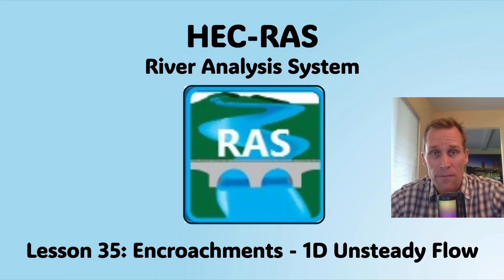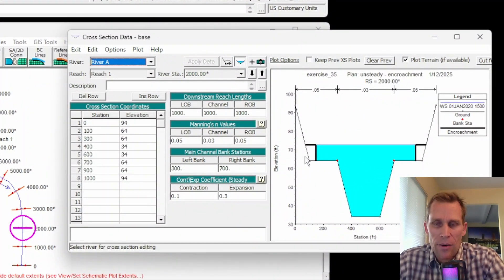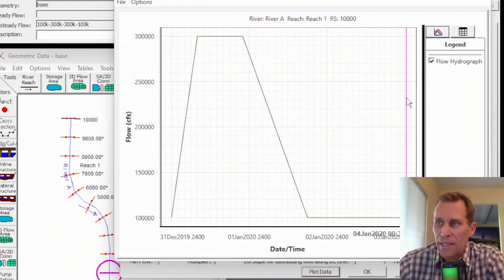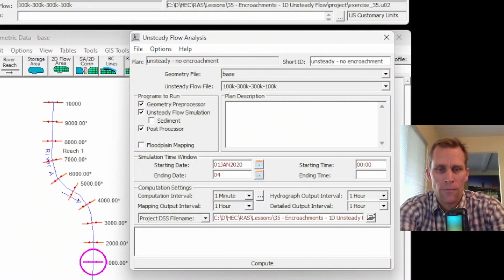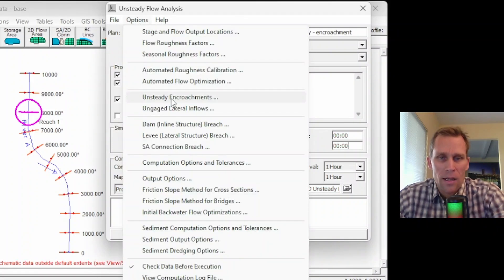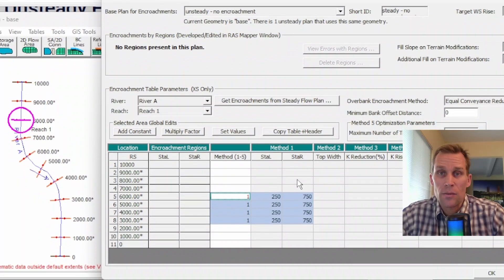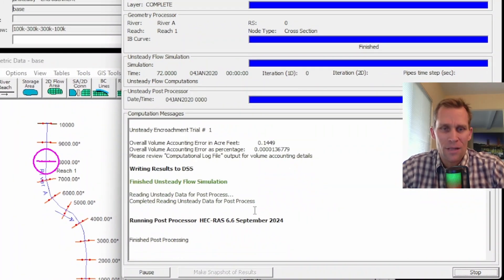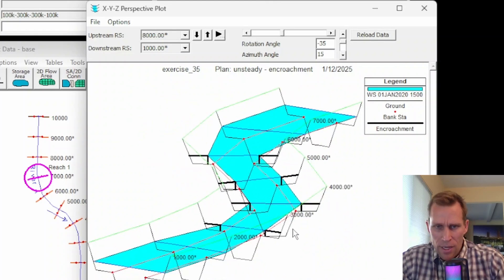HEC RAS Lesson 35 - Encroachments - 1D Unsteady Flow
1D Unsteady Flow Floodway Encroachment Analysis (HEC RAS User's Manual)